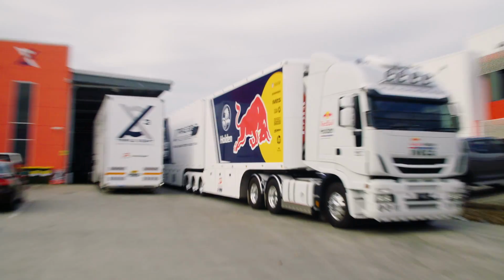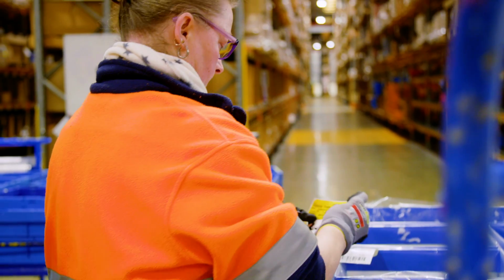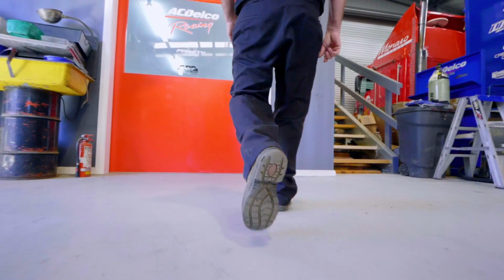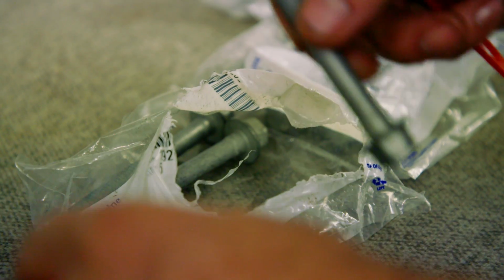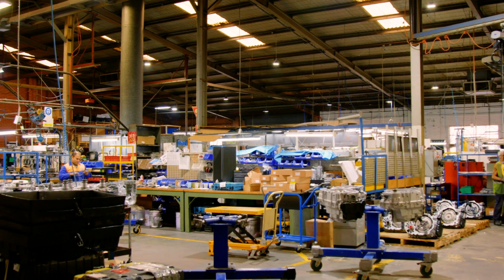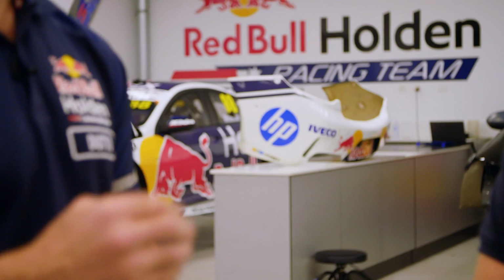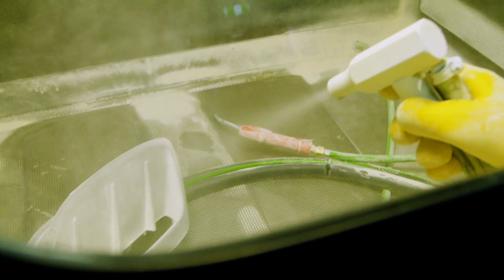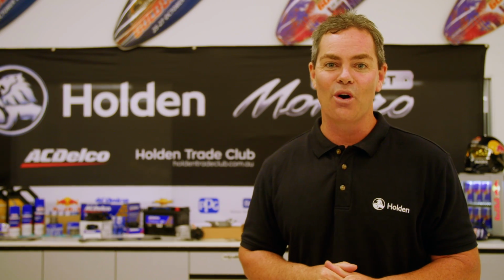Project Monaro Episode 3 - Focus On Powertrain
Follow the Engine and Transmission builds and check in on the progress of the body at Holden’s certified repair shop. We also pick the parts we need at HSPO.

For more information on how you can win Project Monaro,